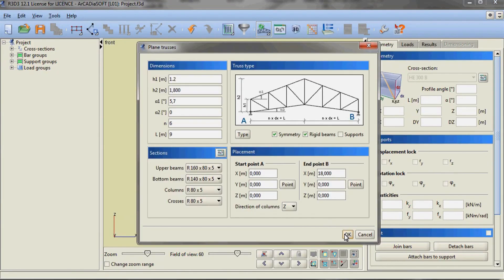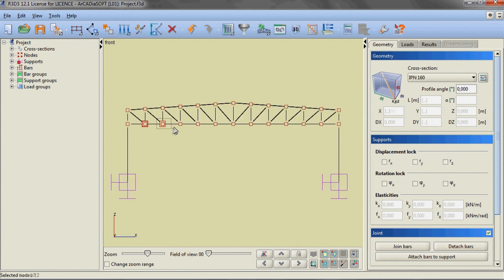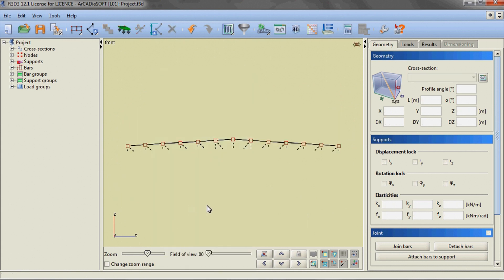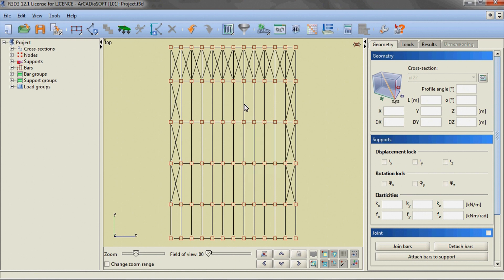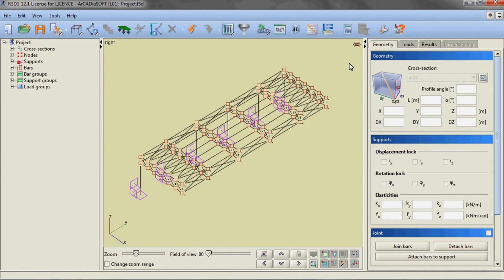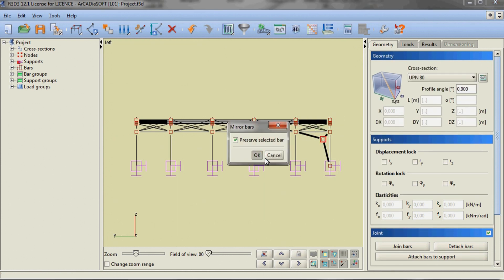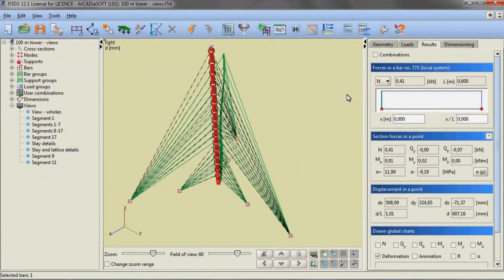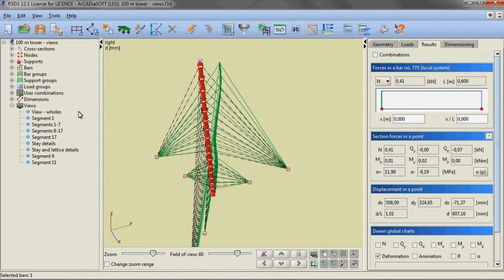R3D3-RAMA 3D 12 | CAD software - Analysis and calculation of building structures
The R3D3-Rama 3D program is designed for construction engineers. It is used for static calculations and dimensioning of planar and spatial bar systems.

Data are intuitively entered in the program - the system geometry can be defined using only a mouse. The program works with CAD-type applications and the ArCADia-ARCHITECTURE system. Basic function generators are available. The program contains a library of rolled and cold-formed profiles, reinforced concrete and timber elements. The program can be used for easy insertion of planar and spatial bar systems, both small systems comprising a number of bars, and large 3D structures containing hundreds of bars and nodes. Therefore, it is possible to count such construction systems as: multi-level and multi-bay frames, planar and spatial trusses, lattice towers, surface bar structures, bar grates, etc. The program makes it possible to work with dimensioning modules according to Eurocodes: EuroStal, EuroŻelbet and EuroStopa.